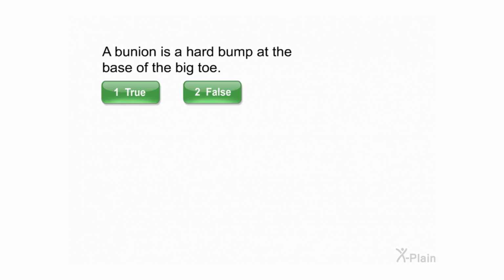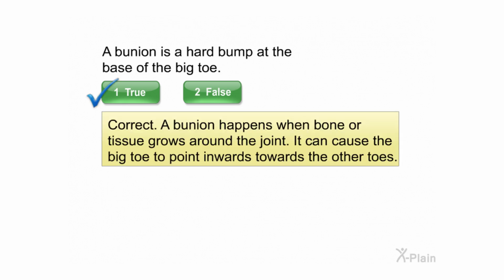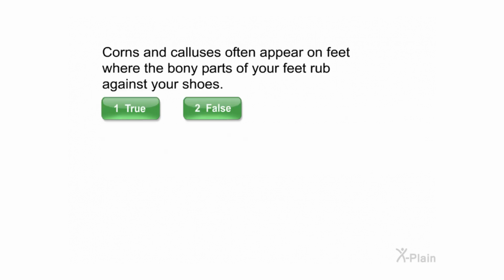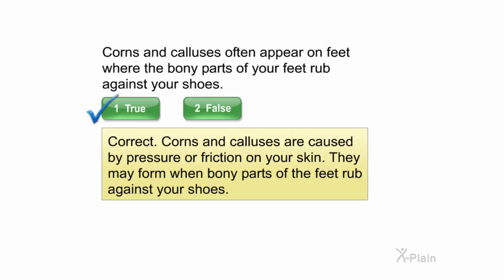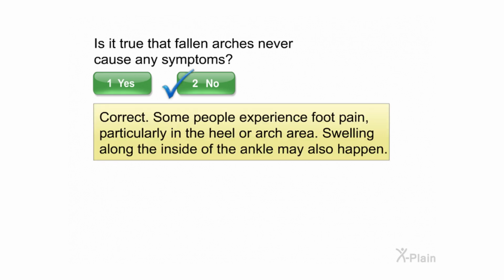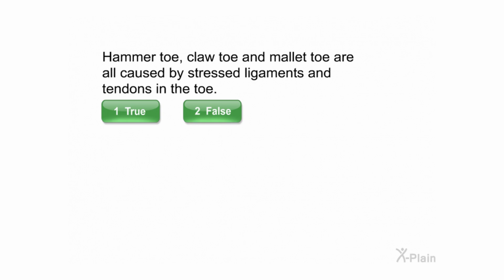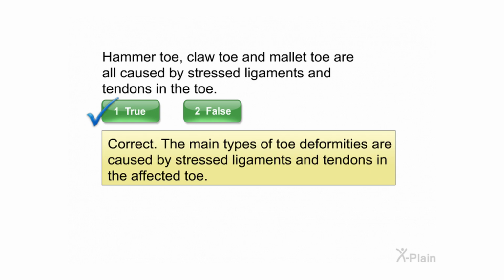Foot Injuries and Disorders - Quiz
This quiz is for the educational video Foot Injuries and Disorders.

pof00101 Foot Injuries and Disorders